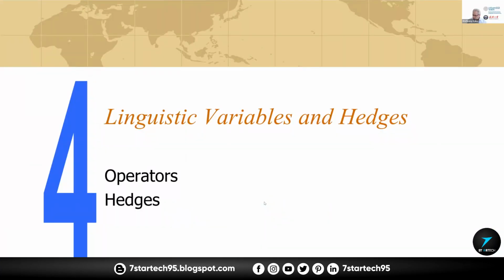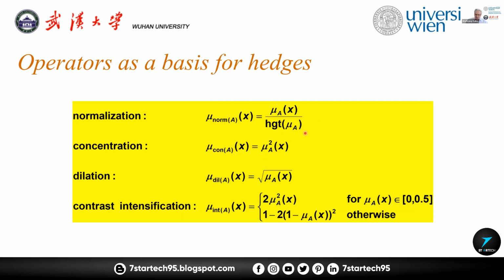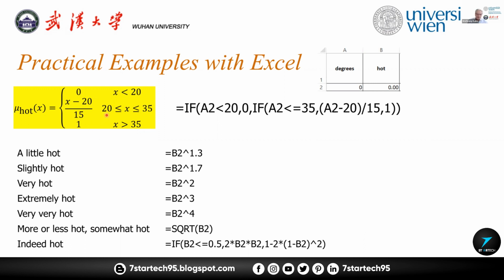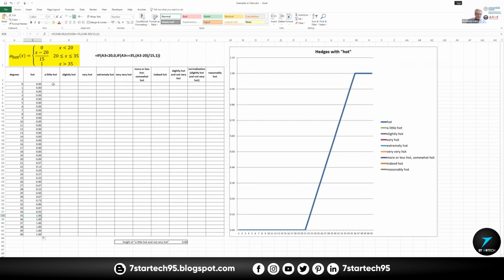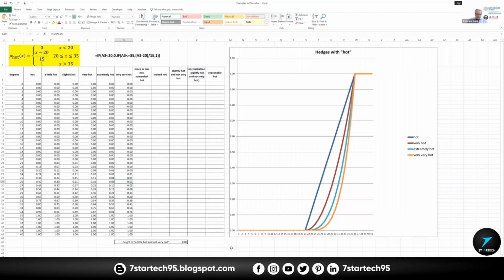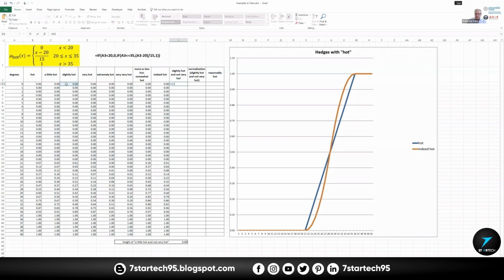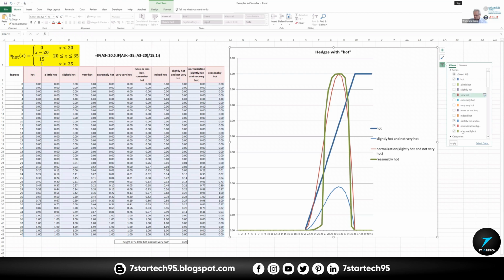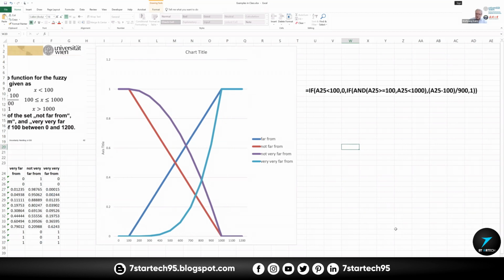L-3 | Linguestic Variables & Hedges | Operators Hedges | Fuzzy Logic in GIS